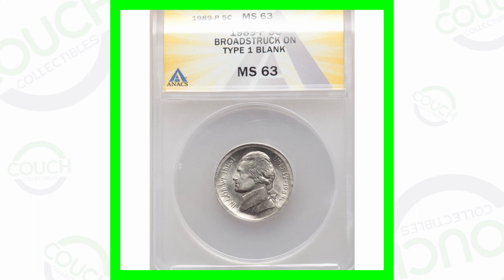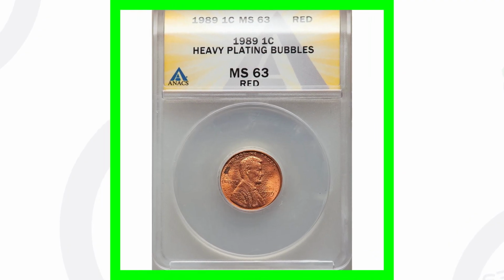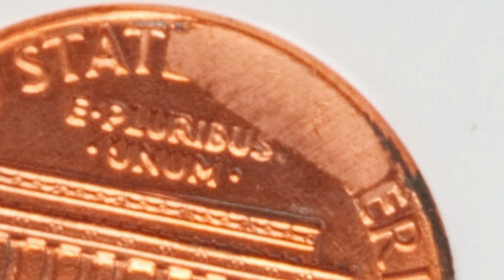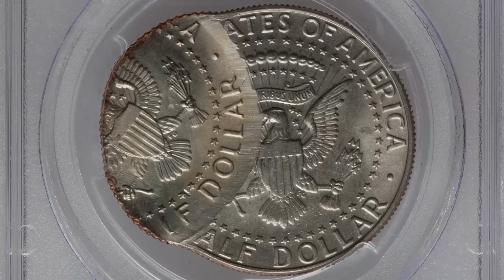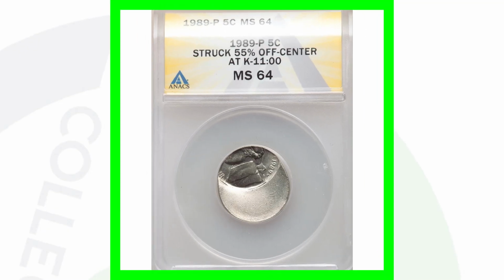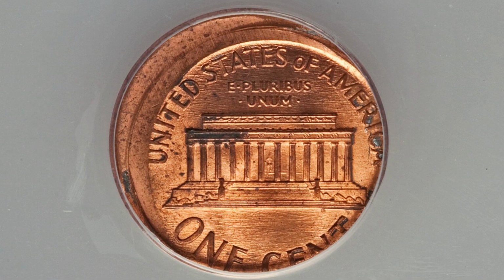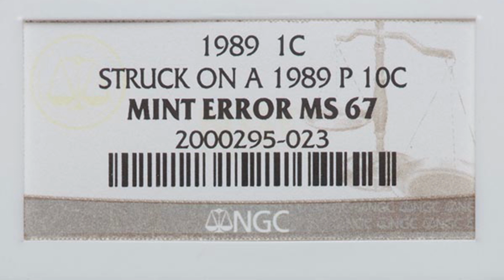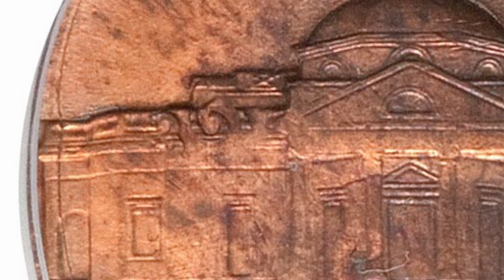VALUABLE U.S. Mint Error Coins Worth Money!